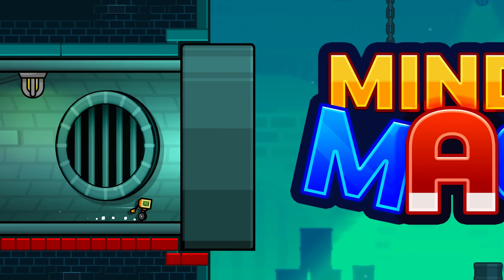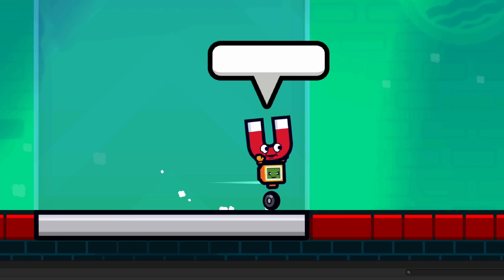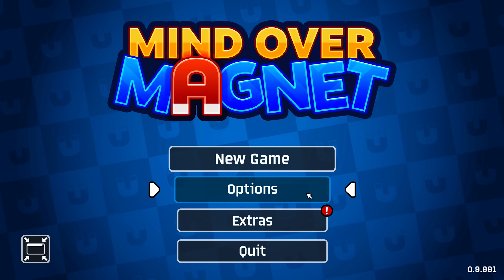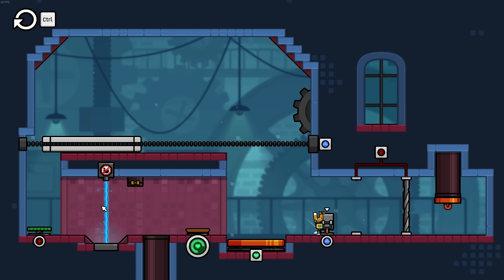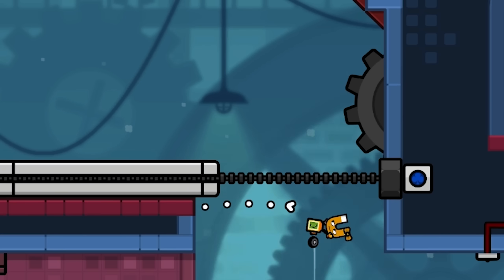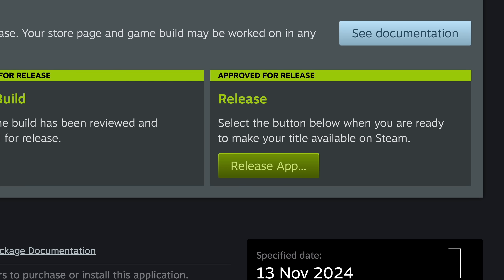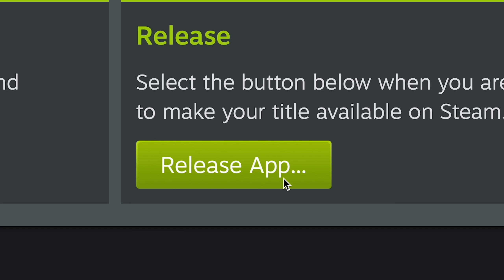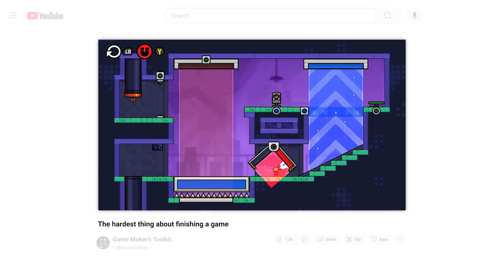I made a game about magnets (Developing 16)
🧲 Get Mind Over Magnet on Steam!

Developing is an on-going YouTube series, where I share the step-by-step process of making my first video game: Mind Over Magnet!

In this episode I release the game to Steam!

=== Chapters ===

00:00 - Intro
00:45 - The Last Feature
02:43 - Bug Fixing
05:02 - Final Steps
06:00 - Making Mind Over Magnet

=== Credits ===

=== Subtitles ===